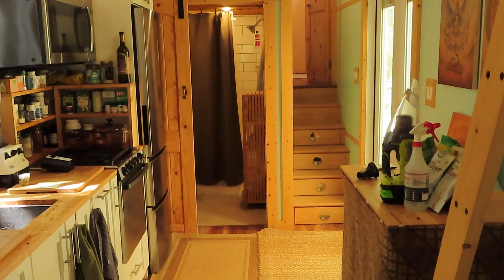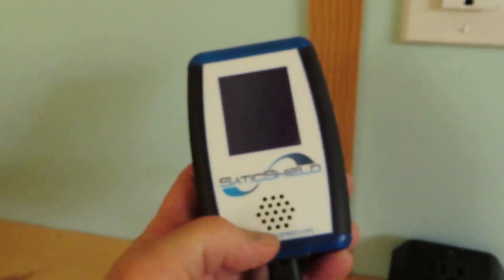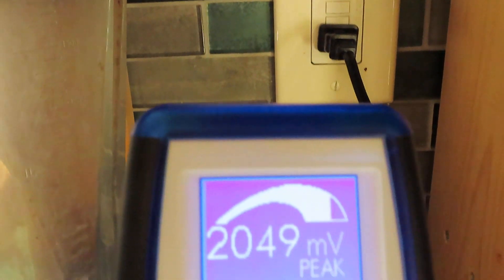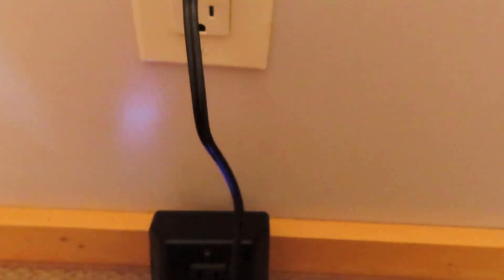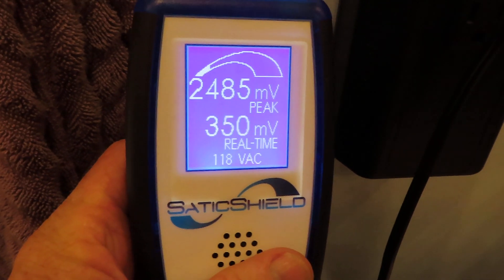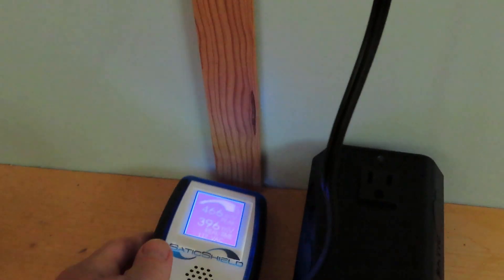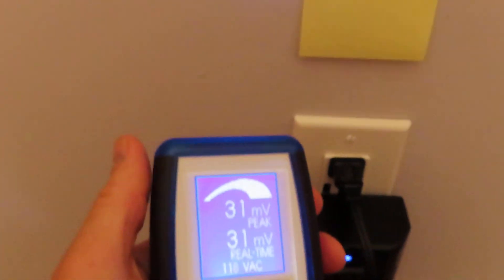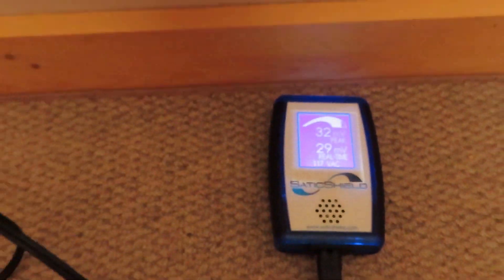Reduce Dangerous Levels of Dirty Electricity on Solar and On Grid Homes! Satic Pure Power PlugIn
"Dirty electricity" refers to the harmonics, transients, or high frequency electric fields (between roughly 4 and 100 kilohertz), that get pushed through the wiring inside the walls of peoples' homes. This dirty electricity emanates out of the walls from the inner wiring, and is then attracted to peoples' bodies since we are mostly conductive water! Low level magnetic and electric fields (EMF), and the high frequency electric fields (dirty electricity), can cause many health challenges. Dr. Magda Havas PhD. believes she has actually found a 3rd type of diabetes which is caused by dirty electricity. In reference to this subject, a quick but very powerful read is Dr. Sam Milham's book: Dirty Electricity and the Diseases of Modern Civilization. This book blew my mind! Dr. Milham, with 50 years of epidemiological experience, found that In the early 1900s, as people were moving out of rural, non-electrified homes, into electrified homes in the suburbs, the disease rates went up with the exact statistics as people moving into these electrified homes! This information is almost hard to take in, because it points to the fact that human being were not meant to live in electrified homes! This is why I tell people to move their beds away from the wall, or turn off the circuit in the bedroom at night, and remediate the home for dirty electricity!

This video provides an extreme example of how to reduce your exposure to dirty electricity (also known as 'high frequency' transients). This example is extreme because I am showing you how to reduce dirty electricity in a solar powered home, which are notorious for very high and extreme levels of dirty electricity. Reducing dirty electricity exposure in a regular home, connected to the electric grid, is much easier and the reductions of dirty electricity can be even greater using these Satic Pure Power Plugins. However, this video is showing real time proof of just how incredibly effective the Satic Pure Power Plugin devices are at reducing even the most extreme levels of dirty electricity in an off grid home!

Healthy, Joyful, Sustainable Living Ebay Store: